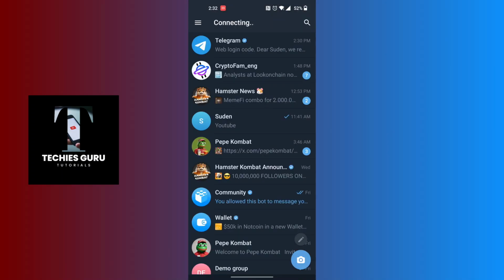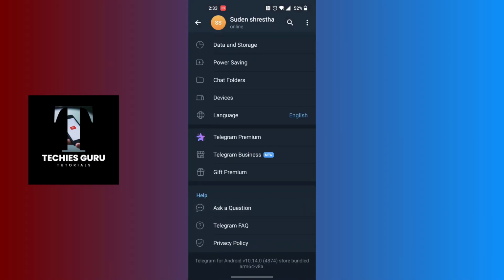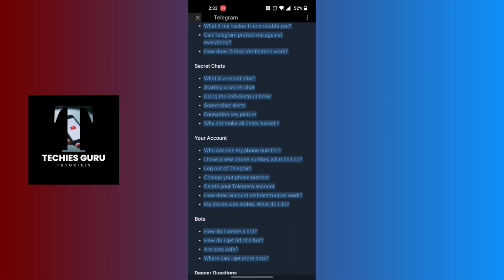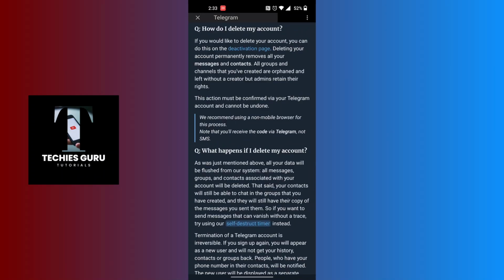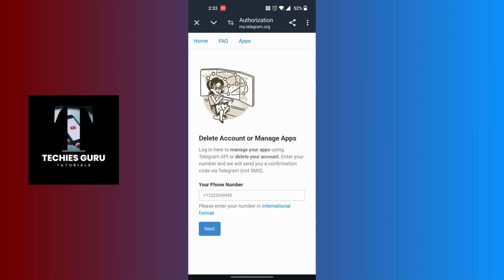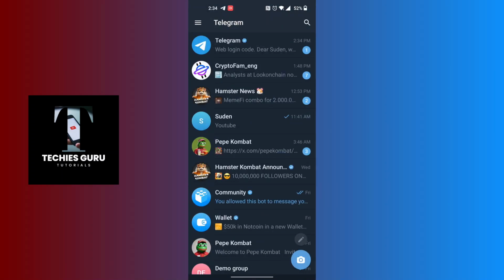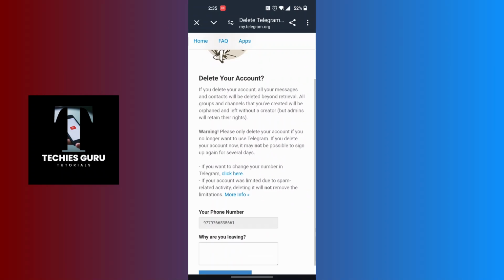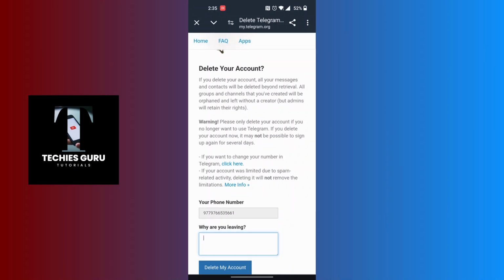How to Delete Telegram Account 2024?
📱 How to Delete Telegram Account 2024? | TechiesGuruTutorial

🚀 Welcome to TechiesGuruTutorial, your ultimate guide for tech tips and solutions! In this video, we will show you how to delete your Telegram account in 2024. Whether you’re switching to a new platform or simply taking a break, we’ve got you covered with a step-by-step guide to help you through the process. Let's get started!